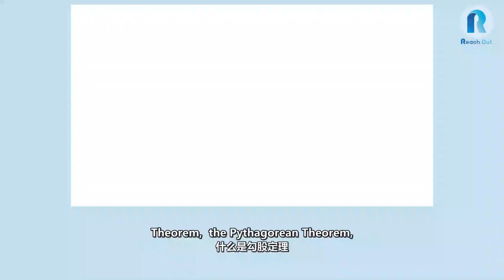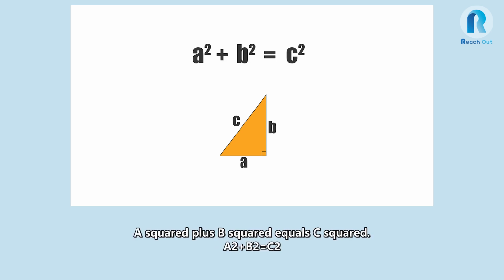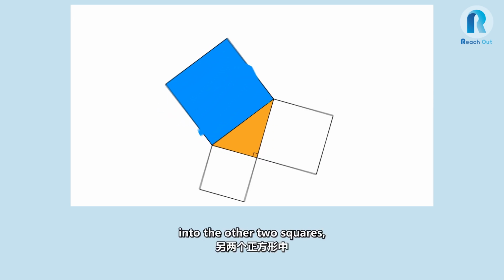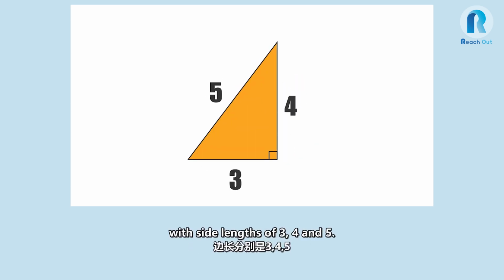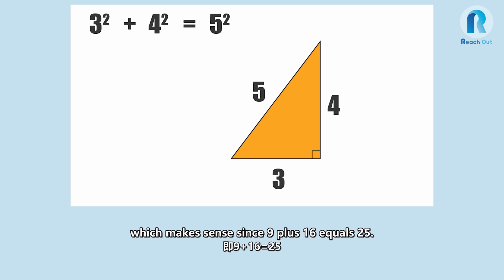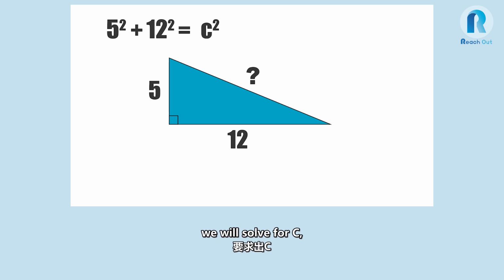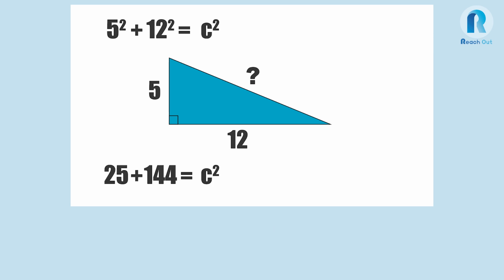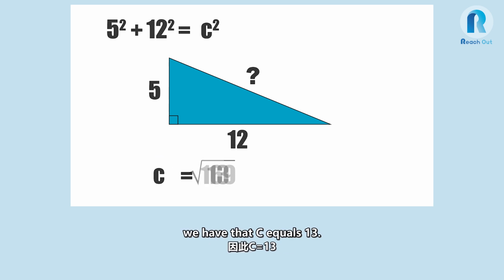Reach Out Math Tutorial-The Pythagorean Theorem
Today Teacher David S. shares how to solve the Pythagorean Theorem!

Join us to learn more about this Theorem as well as how to apply it in order to solve math problems!

If you would like to learn more from Teacher David, visit us to find out more about our Math Courses!